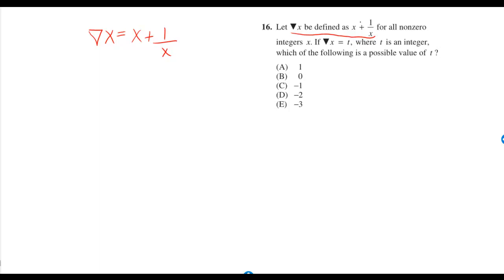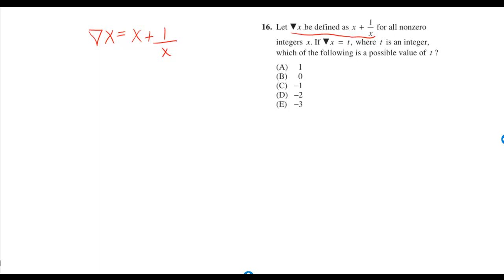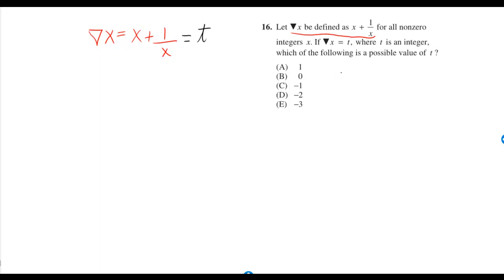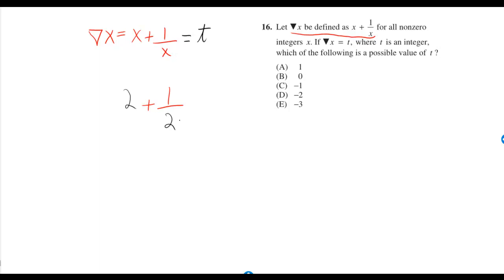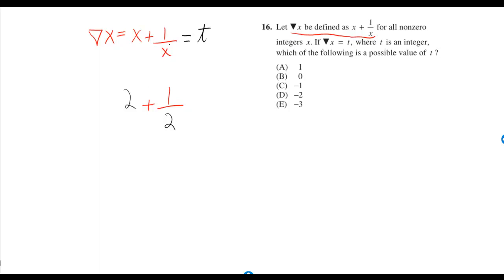Sec8#16 Official SAT Practice Test 2012-13 = 2014-15